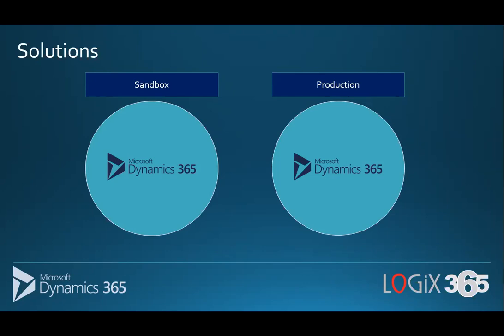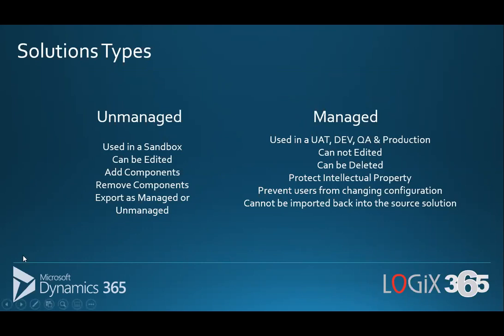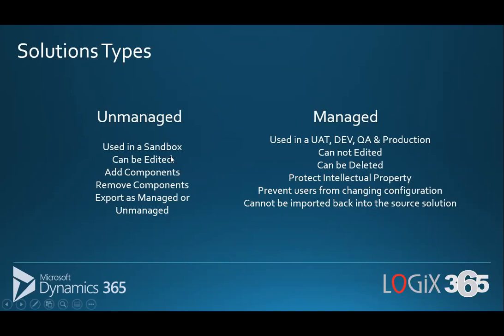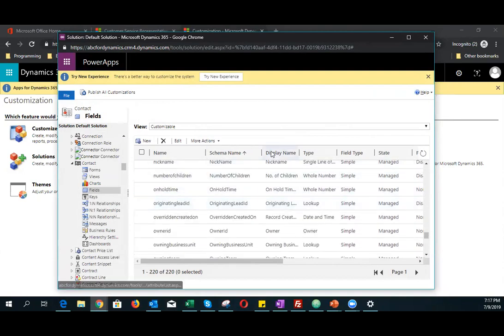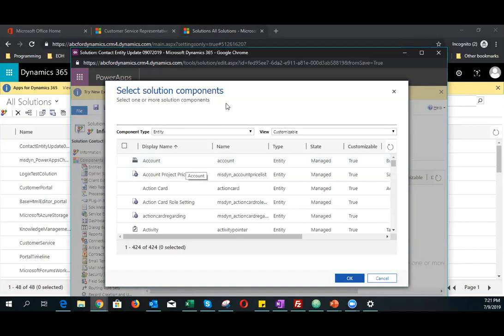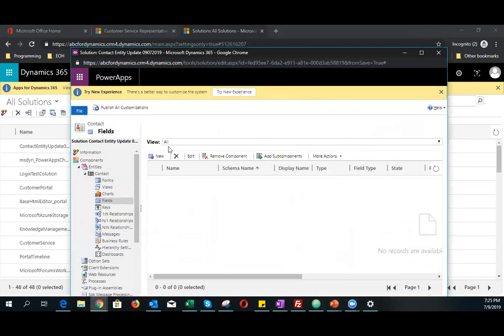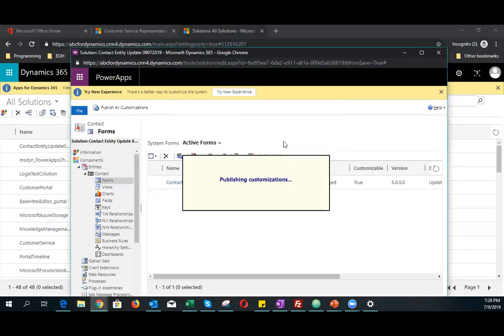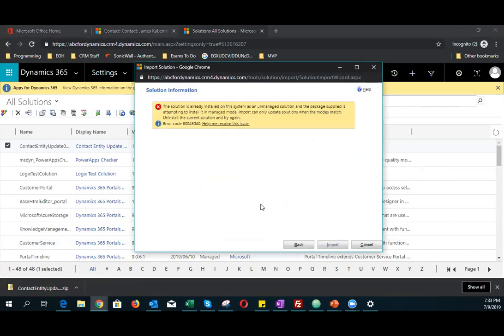Day 10 Working with Solutions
In this video I explain the different between a Managed and Unmanaged Solution. I further demonstrate how to create a solution and then export the solution in a Managed State.

Feel free to join our linkedIn group to get help and tips

Your Dynamics 365 Coach, Byron Dittberner